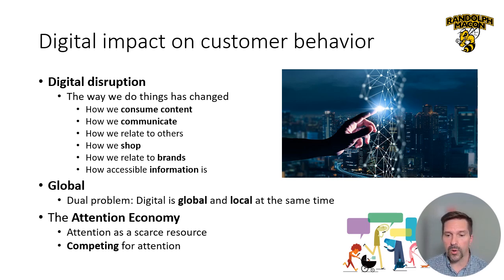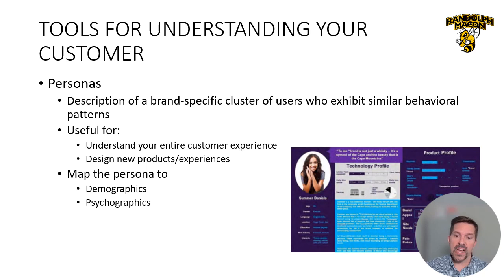Understanding the Digital Customer part 1 of 2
Customers are at the core of marketing strategy. In a digital space the customer is still king. This video discuses some tools to help marketers understand customers better: Personas, Motivation, Day in the life of a customer (DILO).